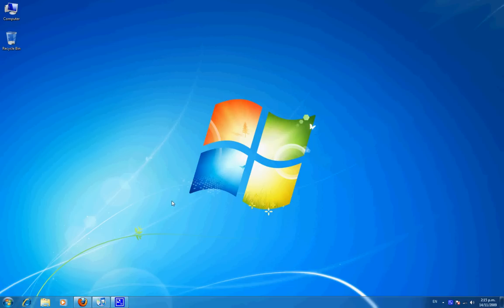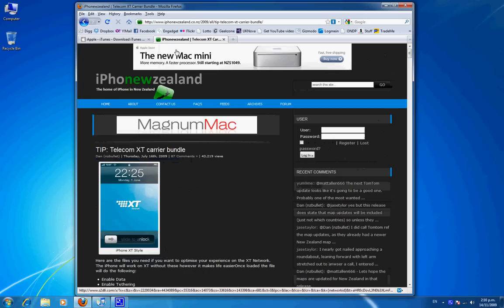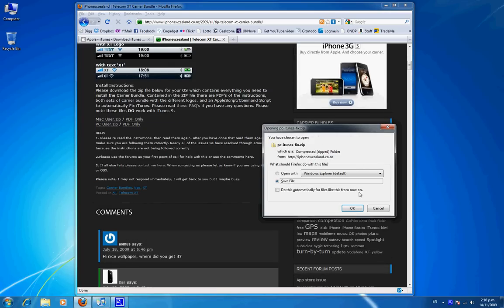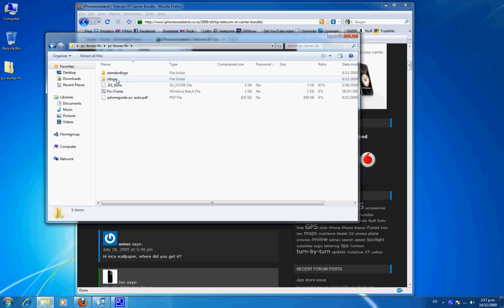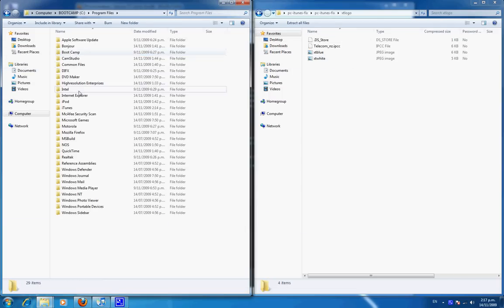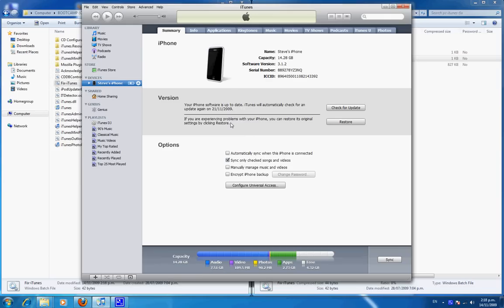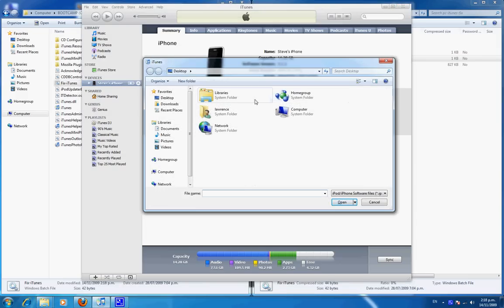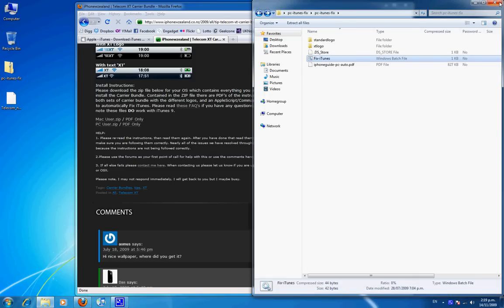Setup your iPhone for Telecom XT: Windows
Setting up your iPhone to work on Telecom's XT network is a breeze thanks to our carrier bundle, but here is a video tutorial to help those who are stuck or those who are just curious to see the process involved.